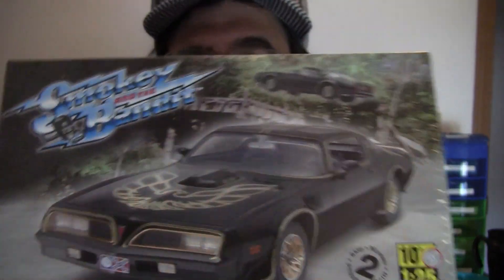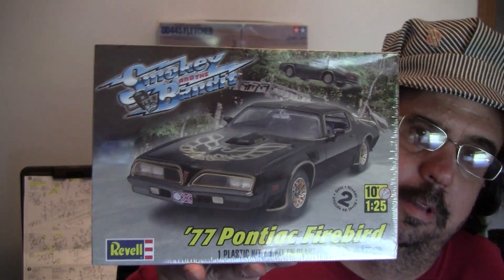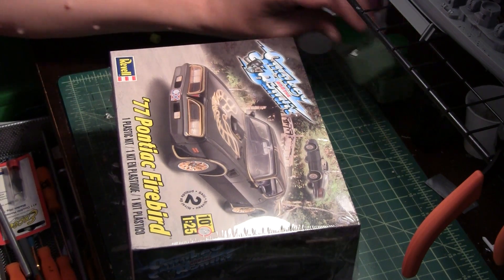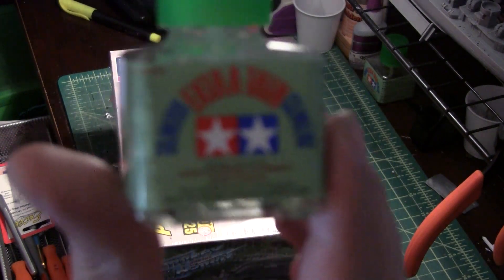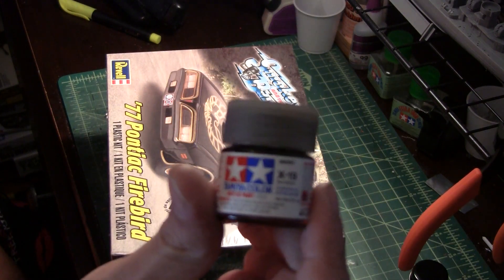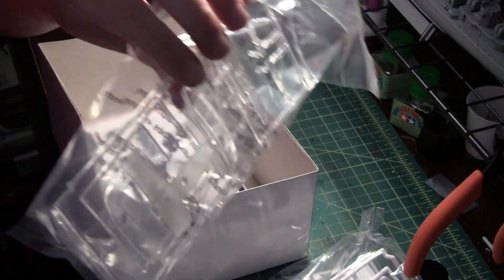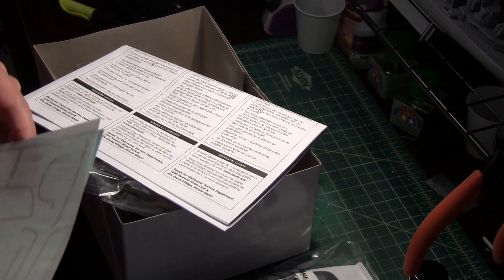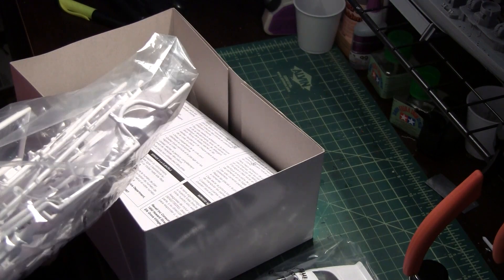Revell Smokey and the Bandit Box Stock Build - Part One - Intro